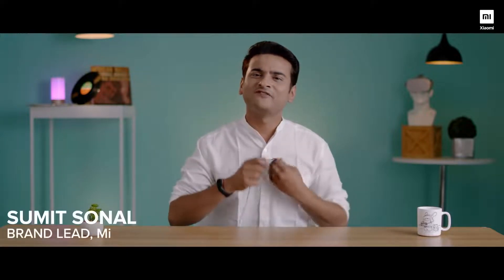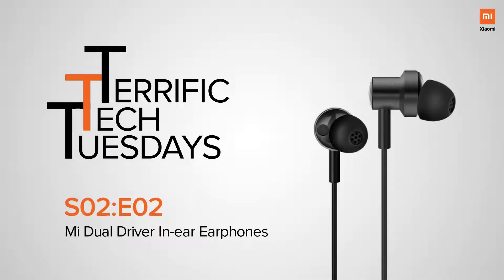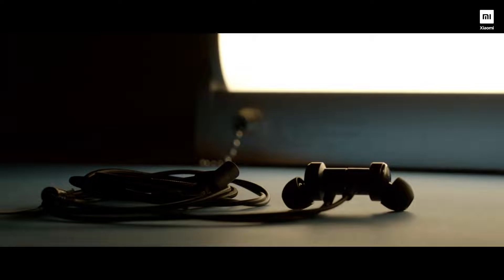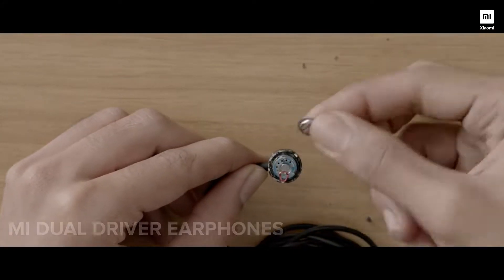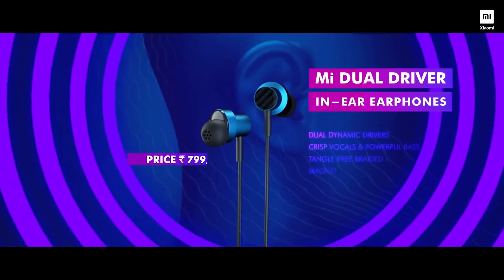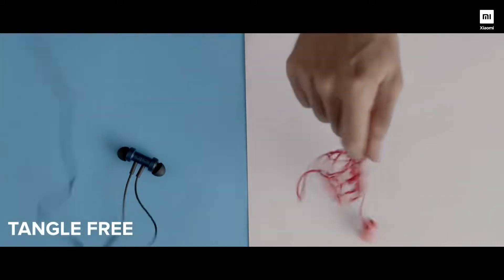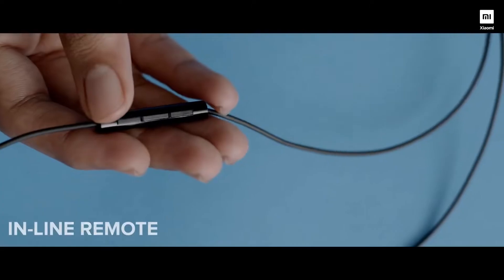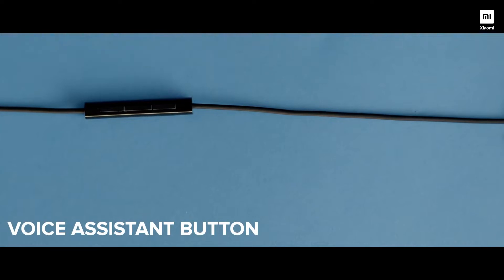Single Driver vs Dual Driver Earphones